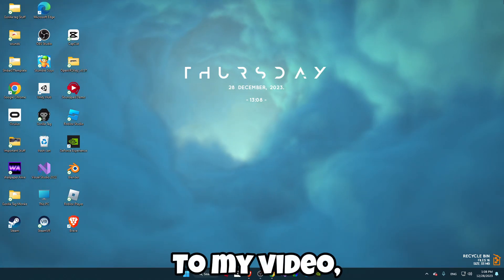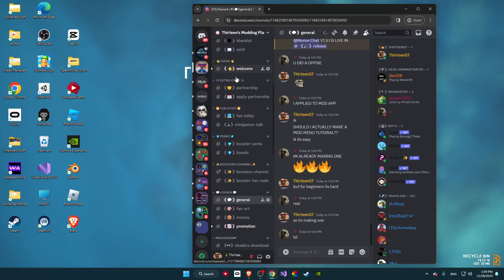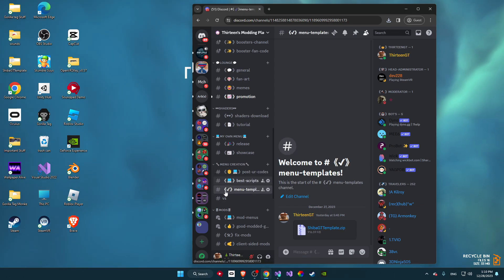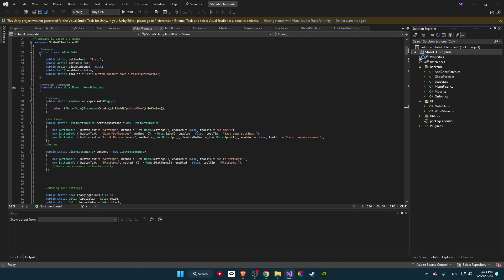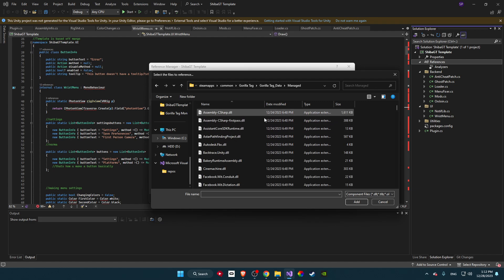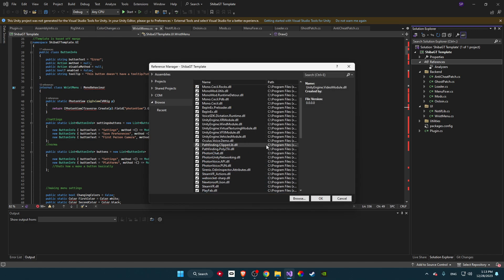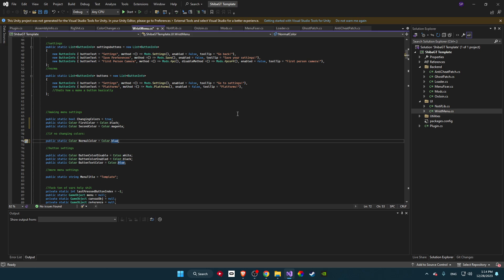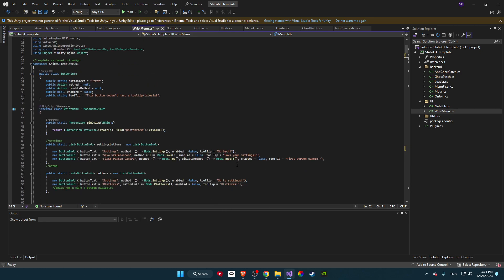HOW TO MAKE A MOD MENU FOR GTAG | EP 1: SETTING UP & CUSTOMIZING | Gorilla Tag Modding [OUTDATED!]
All creds goes to @ShibaGTAG for the idea :)